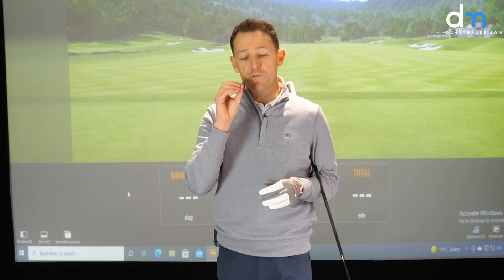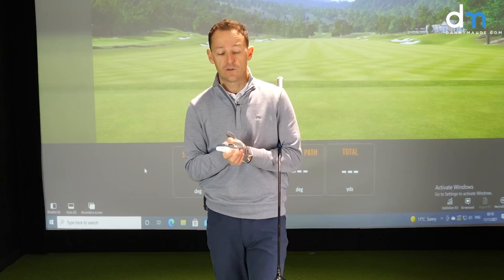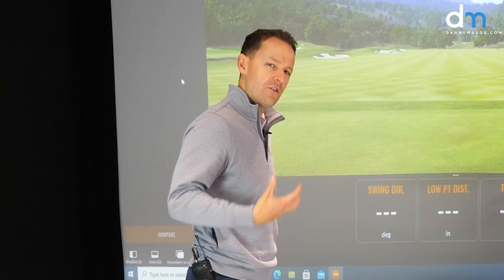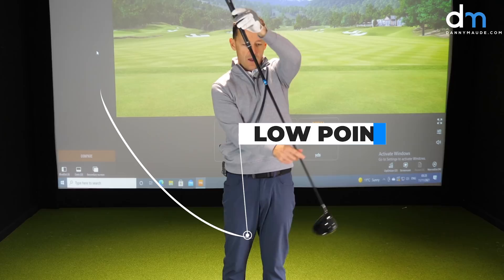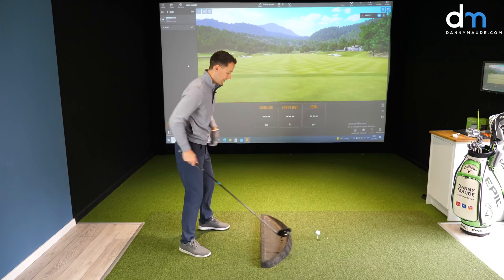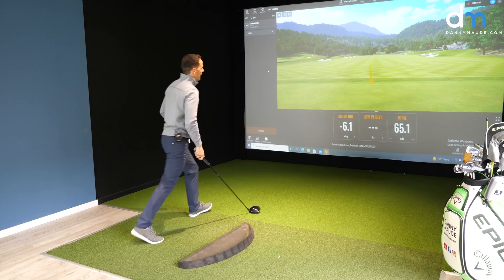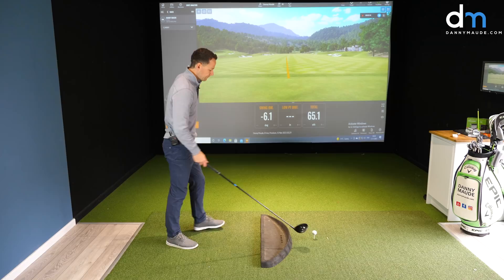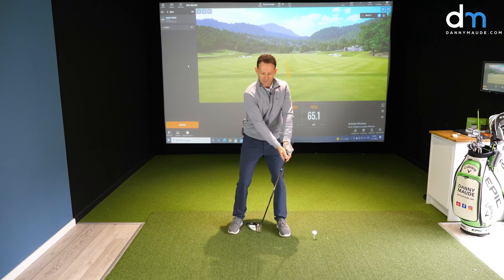Easiest Swing in Golf for SENIOR Golfers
This golf video helps senior golfers or golfers who are less flexible learn an easy way to swing a golf club. We all don't have bodies like PGA Tour players but we would still like to learn how to hit the driver longer and improve our ball striking. Question is, how do you do it pain free.

Danny Maude has coached thousands of golfers many of them seniors or golfers that may have limitations in their movement. His passion is figuring out how to get the best out of every golfer and in this golf video he is coaching what he feels is the easiest swing in golf. He's going to share with you some of the golf tips and golf drills that have helped his students regain some of their distance but more importantly their love for the game.

It's completely free to so and you get notified every time Danny releases a new video:

▶Here's The Practice Plan
This weeks plan will be ready to download on Monday

This golf lesson provides a couple of wonderful drills to help you strike a ball with an iron. If you are looking for how to hit a ball straight with an iron, or want to know how to hit the ball first with irons then these golf drills will give you much better golf ball contact so that you can strike your irons pure.

I believe they are the easiest and best golf irons drills you can use

Also get to see the golf ball contact in slow motion